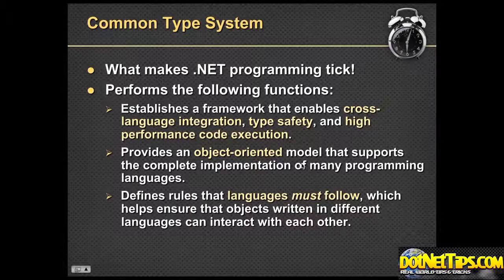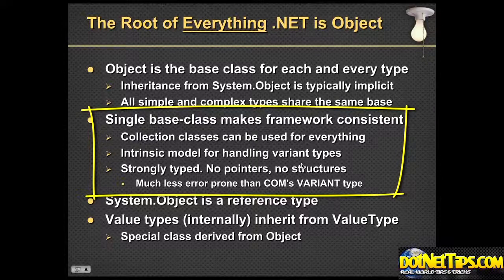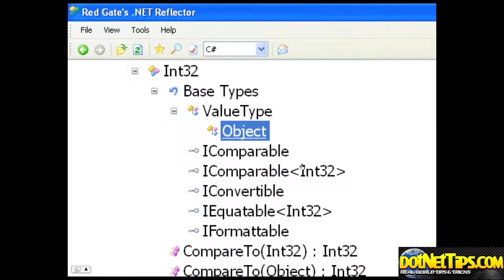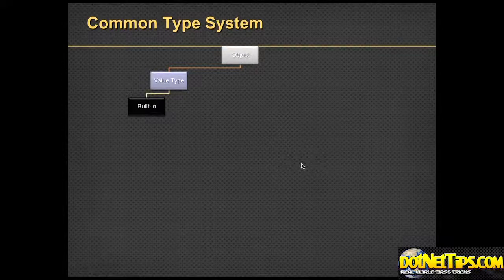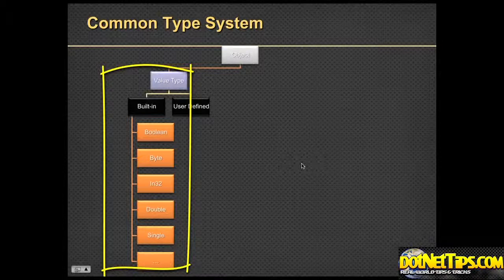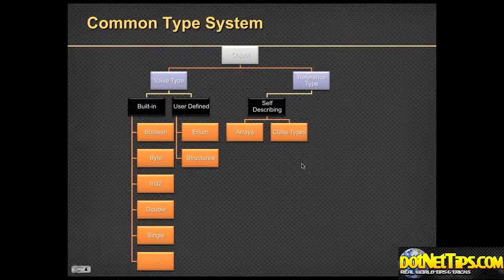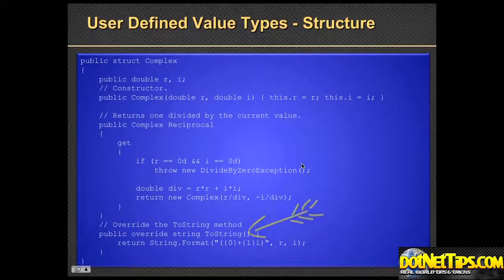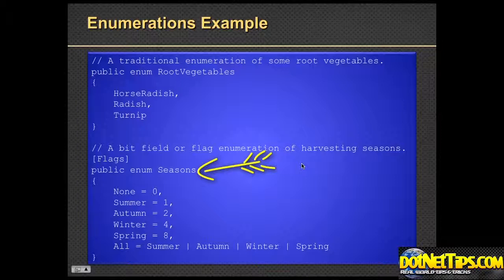dotNetDave Explains... .NET Common Type System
In this episode of dotNetDave Explains the .NET Common Type System (CTS) that includes value & reference types, user defined types, enumerations, namespaces, type definitions and more.